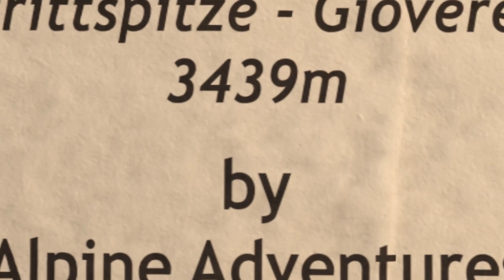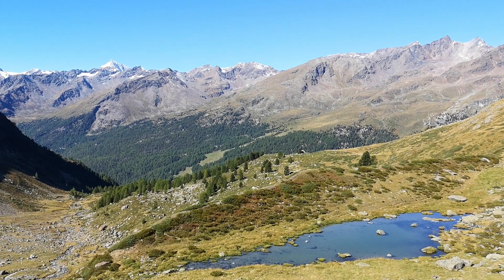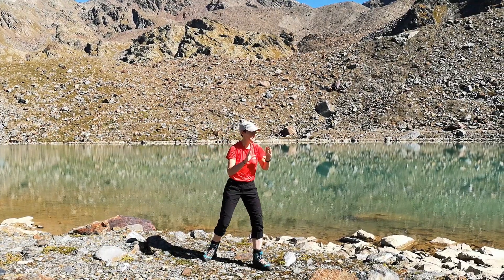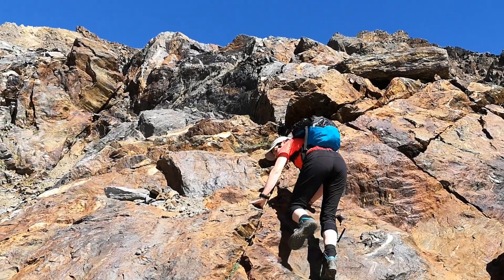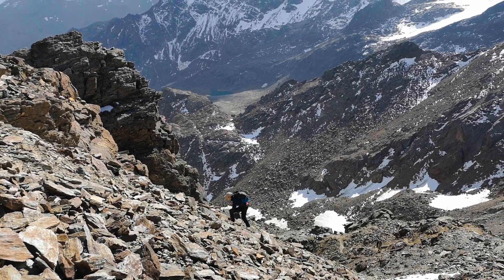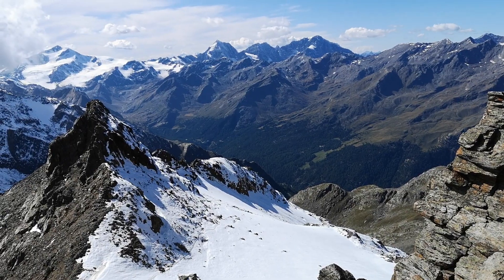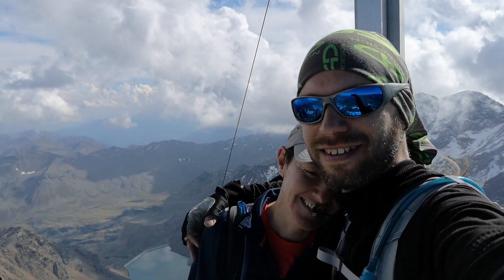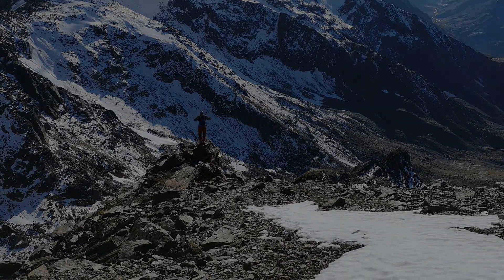A perfect day high in the Alps: Zufrittspitze - Gioveretto (3439m)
A perfect destination for a long one-day trip high into the mountains.
This Alpine tour covers 1600m elevation gain / 19km distance / 9.5 hours pure fun!

Cima Gioveretto (Zufrittspitze) is a prominent Alpine mountain in the Ortler Alps in South Tirol.
Our tour starts at Val Martello (Martelltal) from the shores of the picturesque lake Lago Gioveretto (Zufrittsee).
A nice hike with some technical inserts.
Crampons may be necessary all-year for traversing the glacier.
In bad weather a tiny part can be secured by via-ferrata set.
Surefootedness is required for this tour.